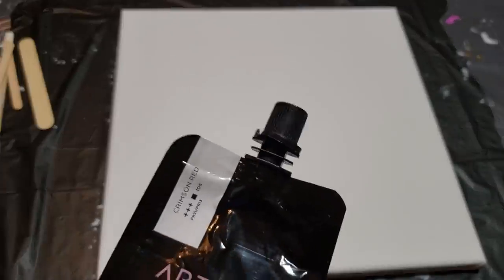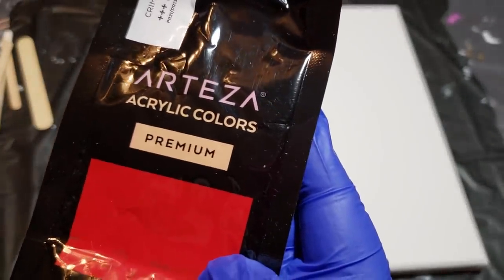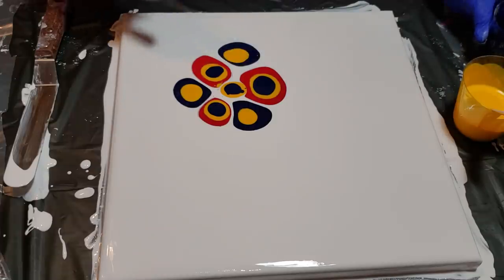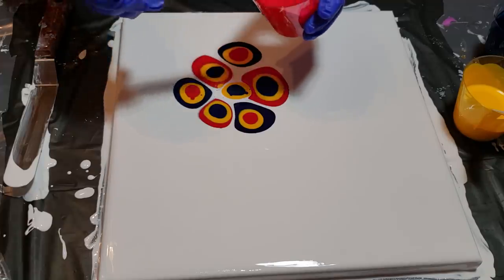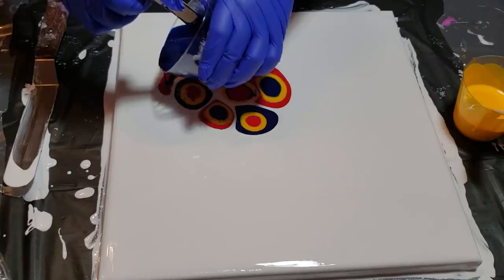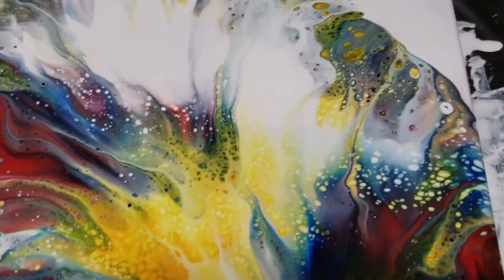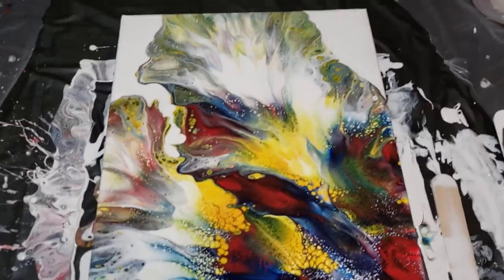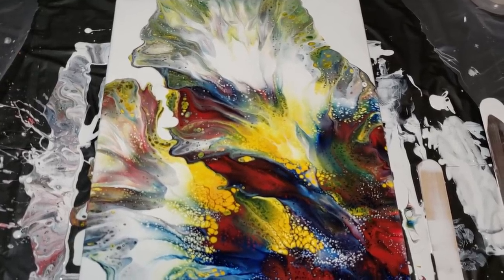Arteza Paints_Acrylic Pour_Fluid Art_Dutch Technique_Easy Art_#Paintitforward2019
Please stop over to visit fellow Fluid Artist Kanella Ciraco
She has some gorgeous, easy to follow Art Videos.